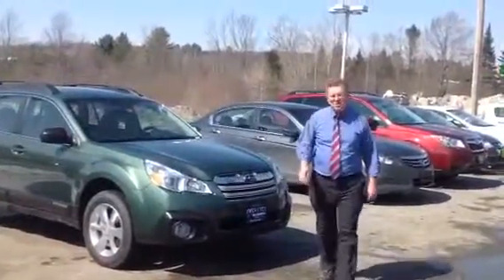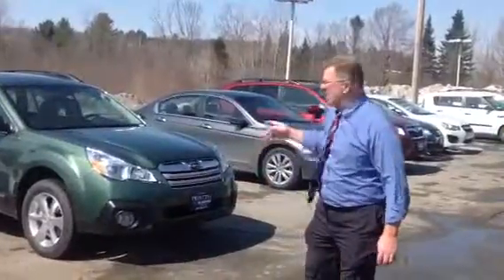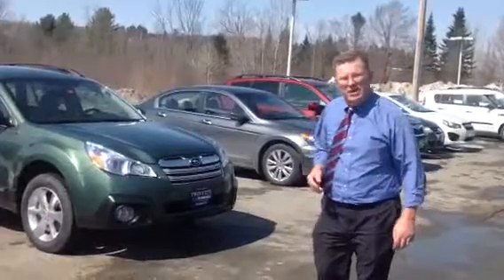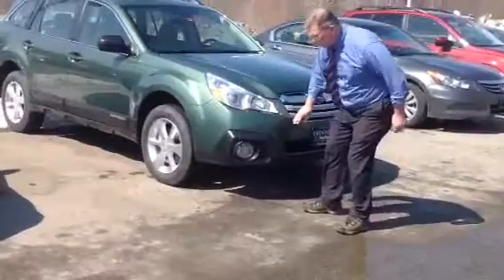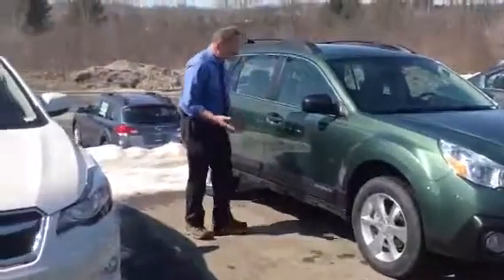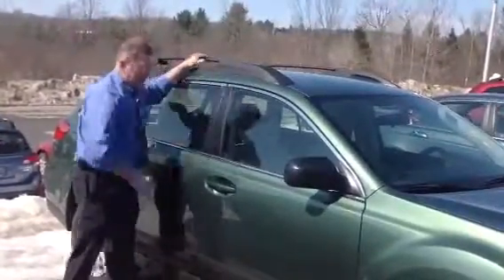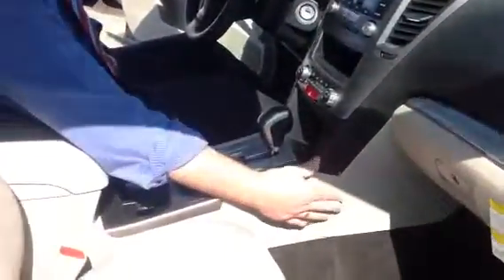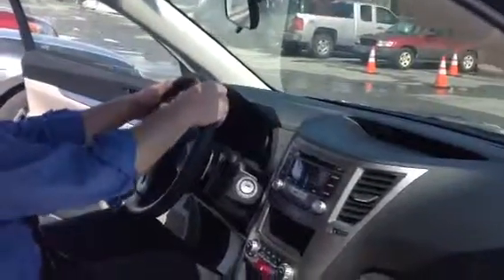2014 Subaru Outback for Edward